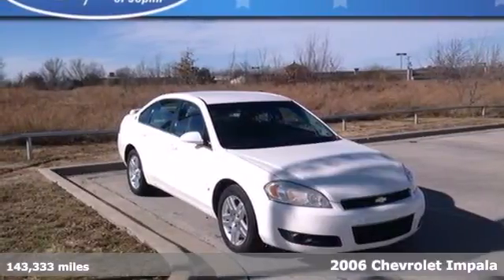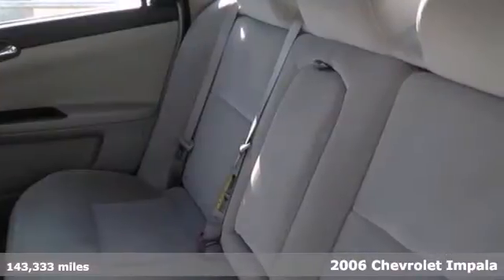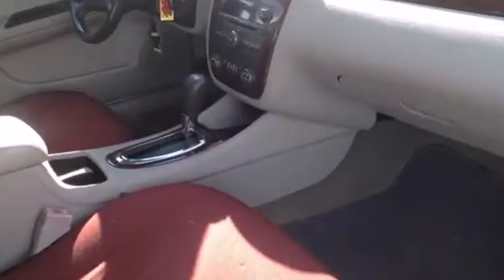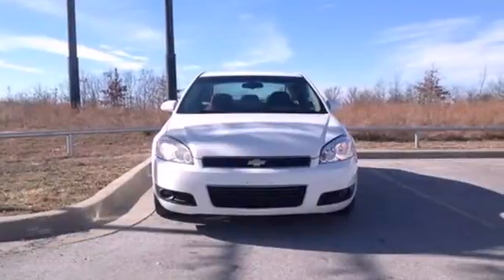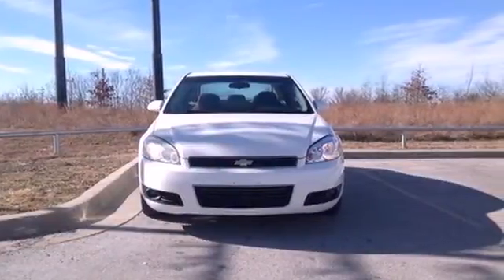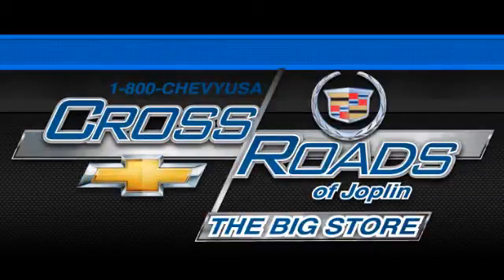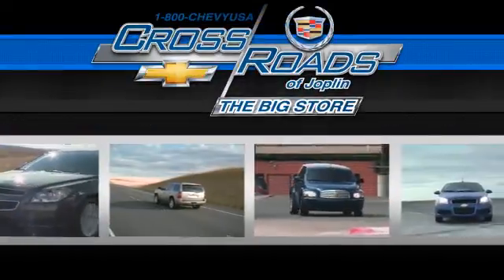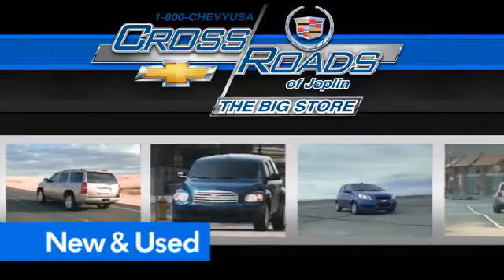2006 Chevrolet Impala Joplin MO Springfield, MO 4311A SOLD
Year: 2006
Make: Chevrolet
Model: Impala
Trim: LT
Engine: 3.9L V6 SPI
Transmission: 4-Speed Automatic with Overdrive
Color: White
Mileage: 143333
Stock #: 4311A

Address:
4630 E. 32nd St